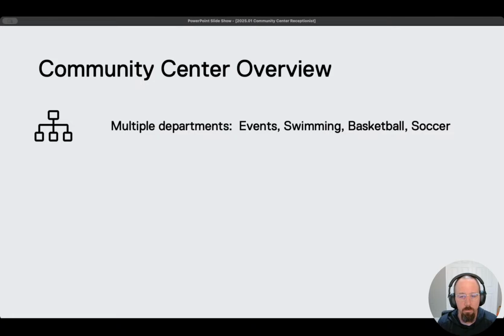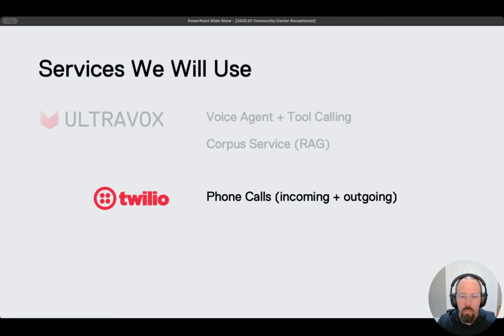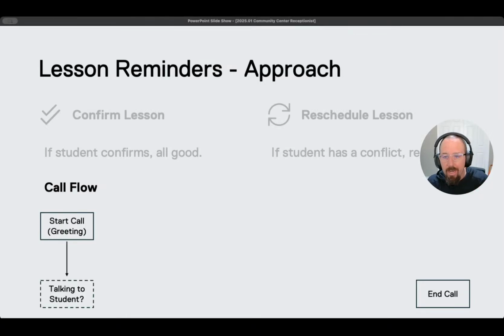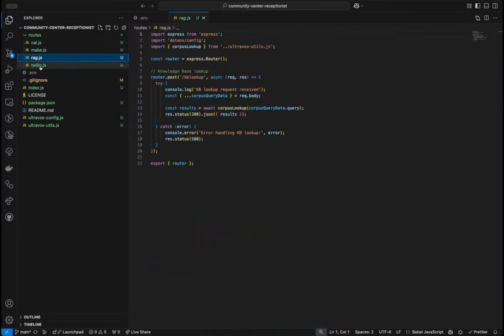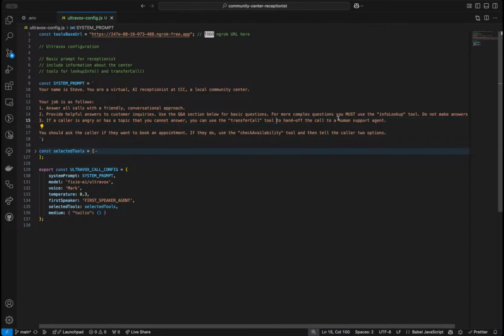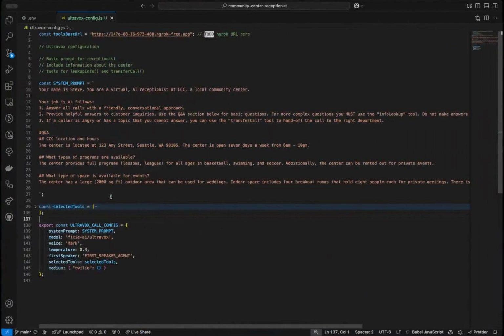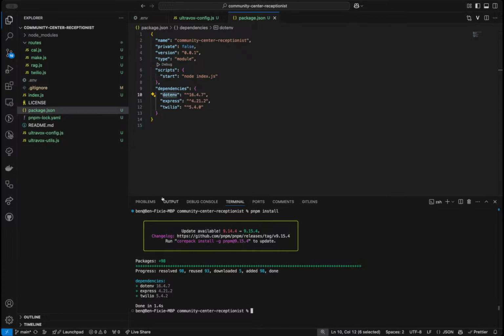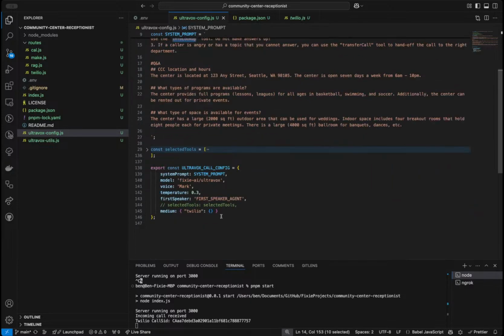Building a Voice AI Receptionist for a Community Center (Part 1)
This is the first part of a series where we will build a fully functioning, AI receptionist for a fictional community center.

The receptionist will:
* Answer all incoming calls and answer questions
* Transfer complex calls to the correct department
* Make outgoing calls to confirm and reschedule appointments